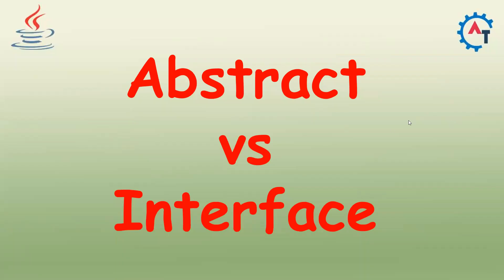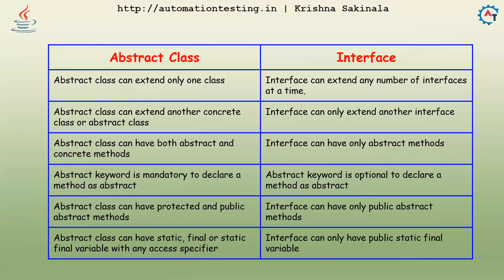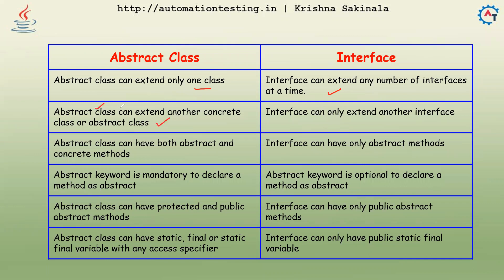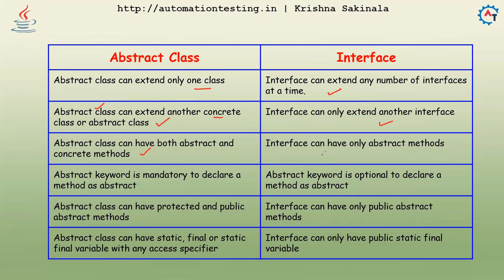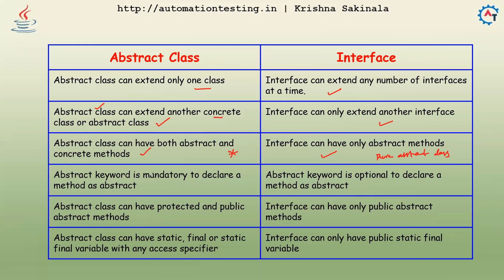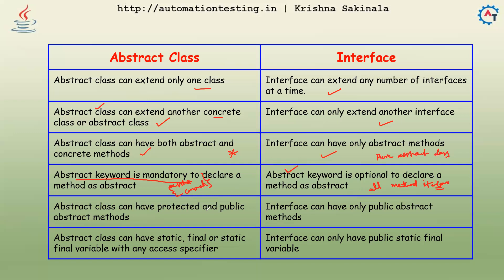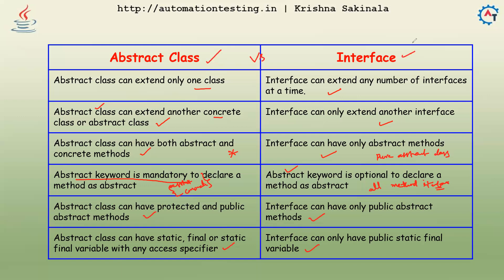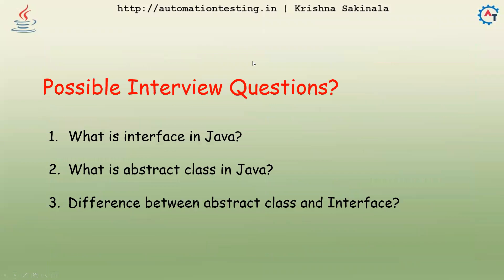Difference between Abstract Class and Interface in Java | Interface vs Abstract class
Please use the following link to install the Katalon Studio:

    - Abstract class can extend only one class
    - Abstract class can extend another concrete class or abstract class
    - Abstract class can have both abstract and concrete methods
    - Abstract keyword is mandatory to declare a method as abstract
    - Abstract class can have protected and public abstract methods
    - Abstract class can have static, final or static final variable with any      access specifier

    - Interface can extend any number of interfaces at a time.
    - Interface can only extend another interface
    - Interface can have only abstract methods
    - Abstract keyword is optional to declare a method as abstract
    - Interface can have only public abstract methods
    - Interface can only have public static final variable